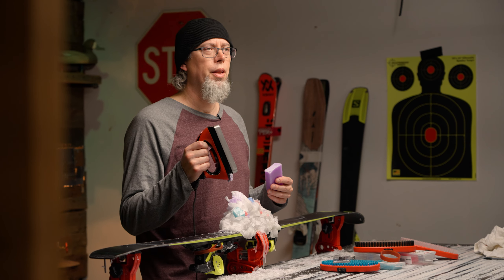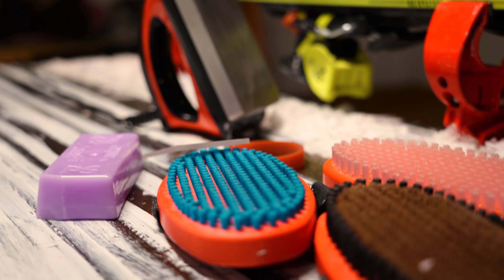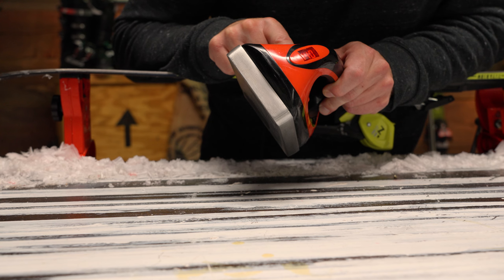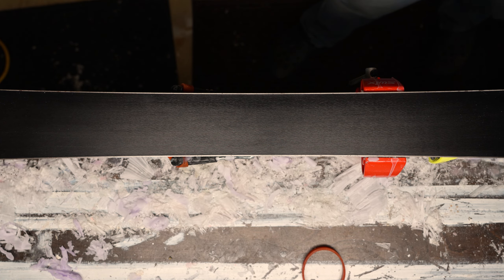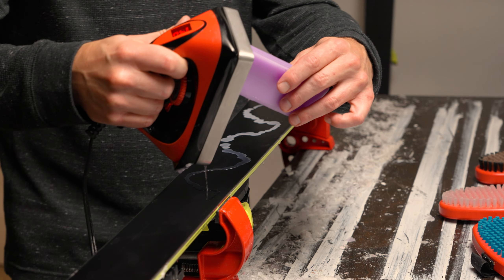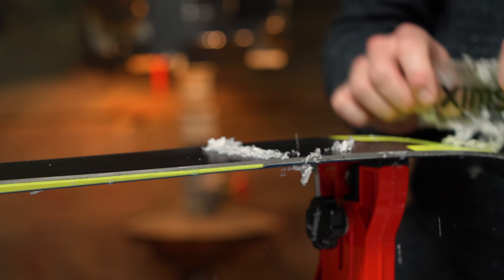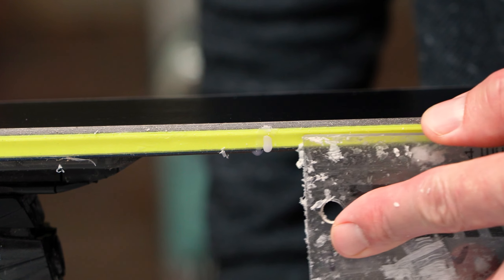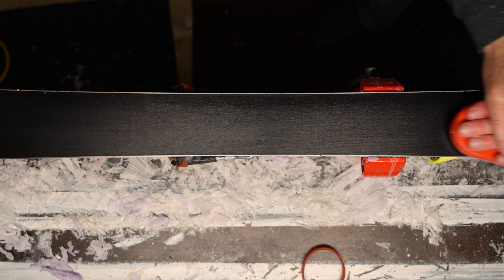Wax Skis in 5 Simple Steps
Here's five easy steps to wax your skis or snowboard. We'll explain the basic tools needed and give you tips to keep your skis or snowboard waxed and ready to hit the slopes.